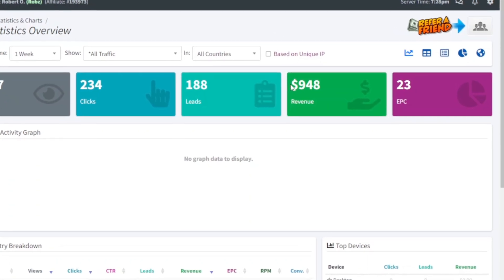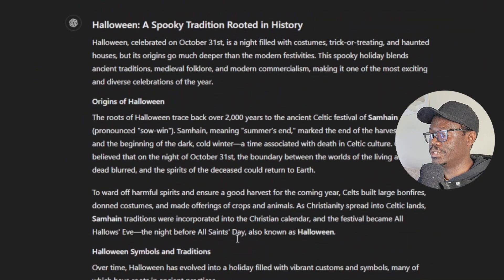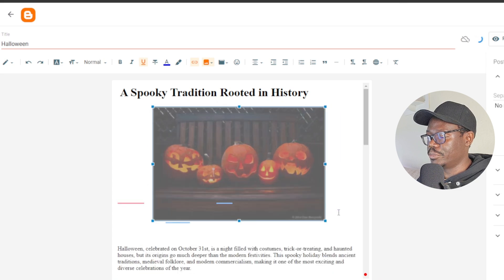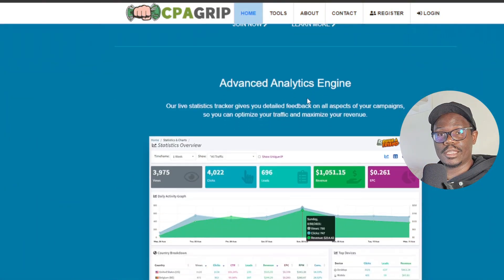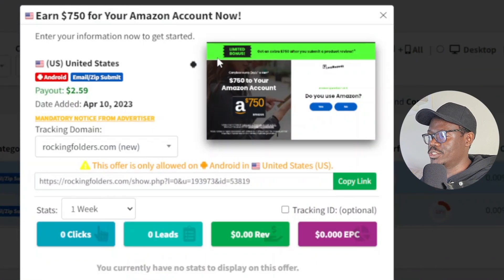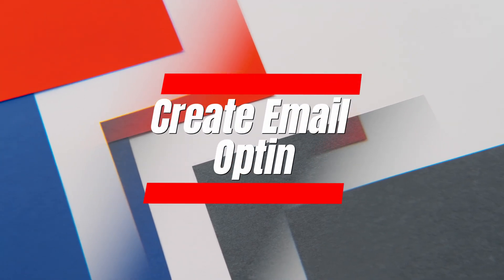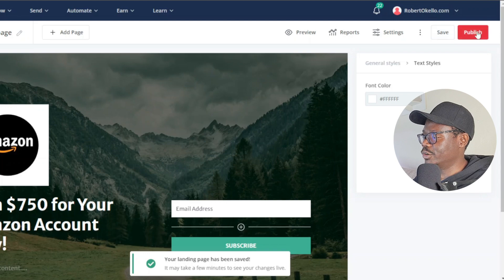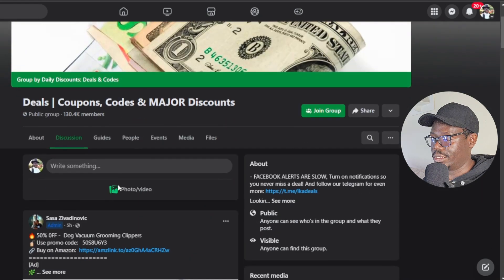CPA Marketing Tutorial with Free Tools and Free Traffic Methods